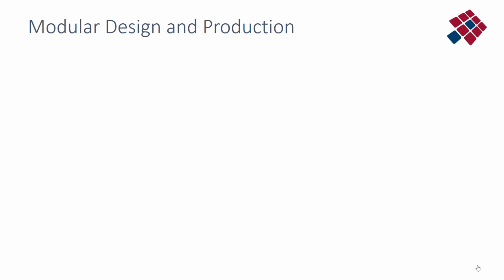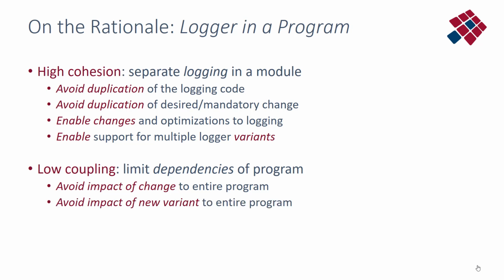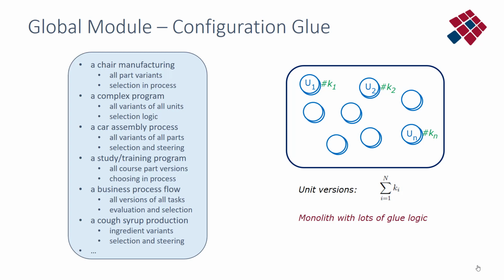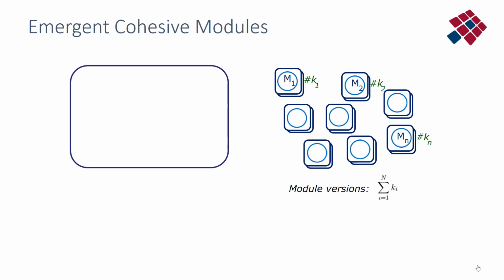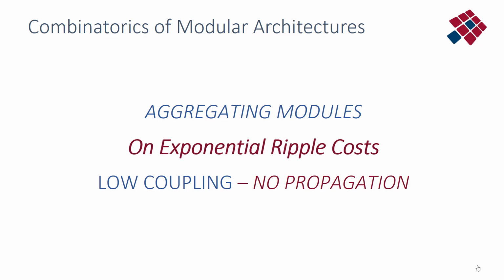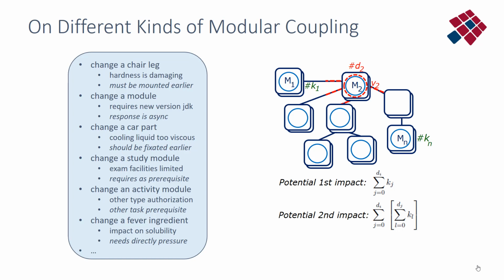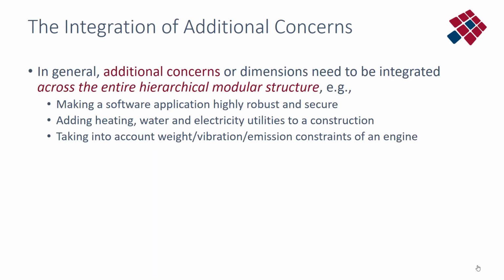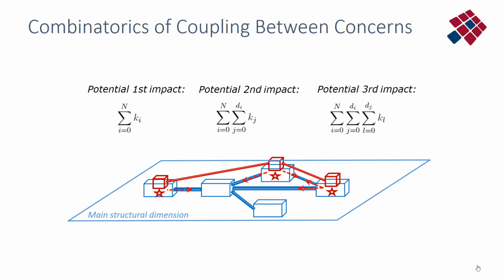NST Modular Architectures 2 Design Directives Grounded in Combinatorics